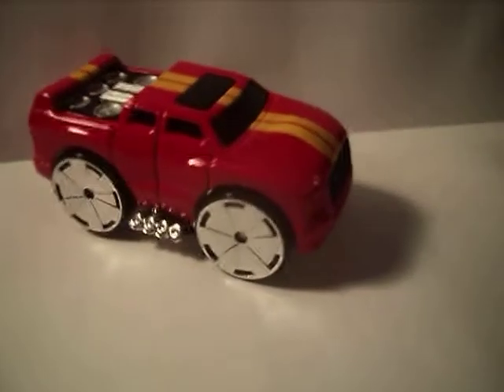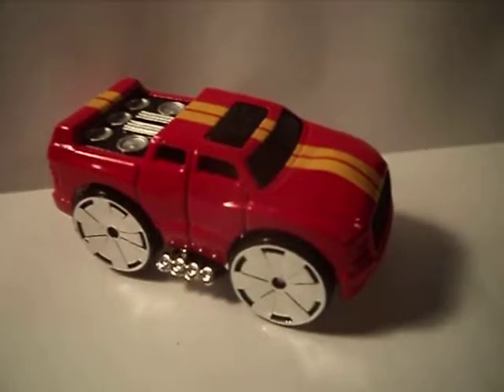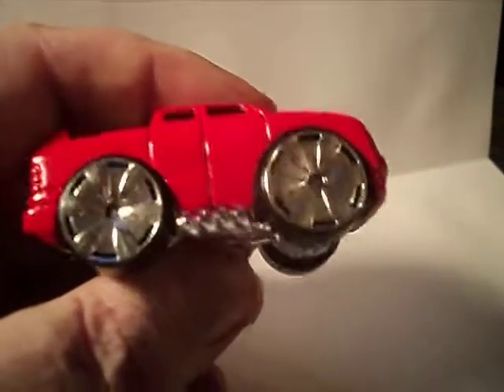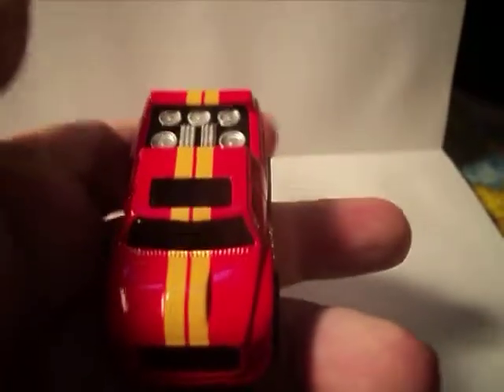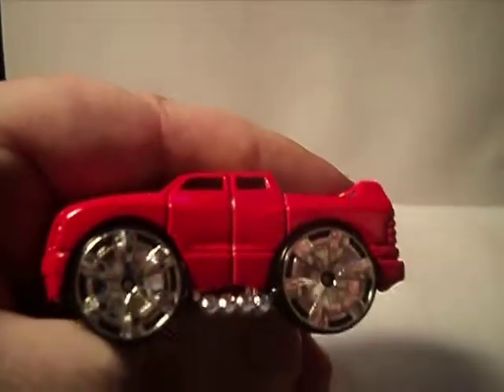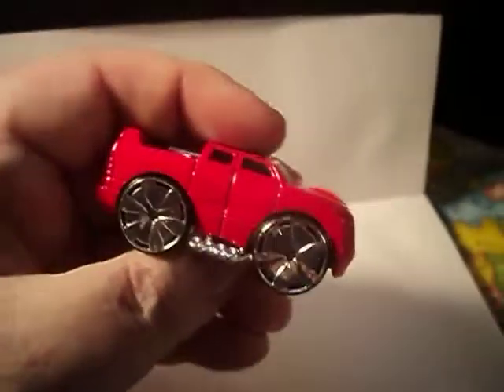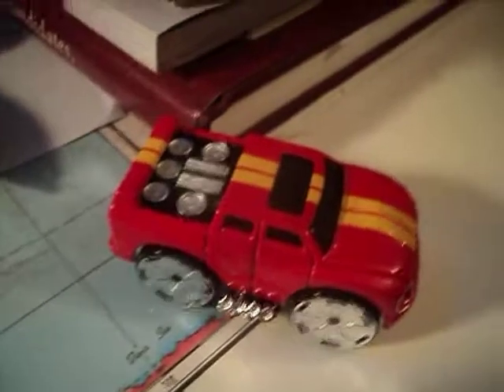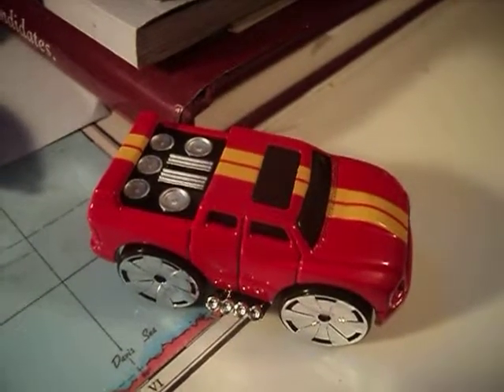2004 Hot Wheels Freaks Starring The Blings quadrasound